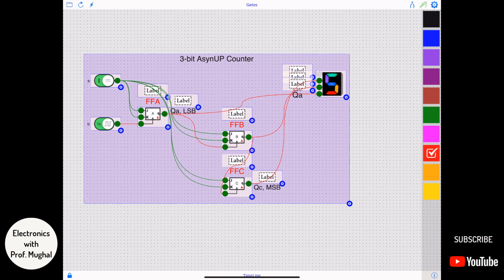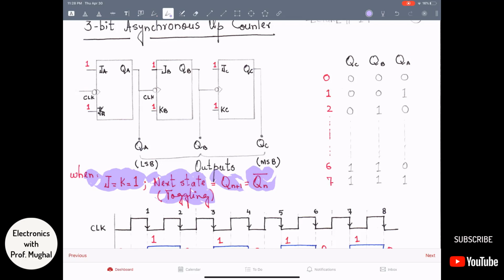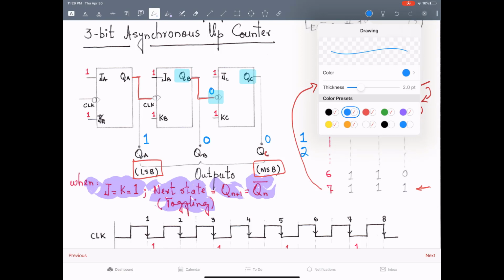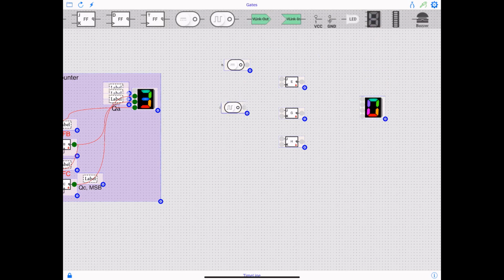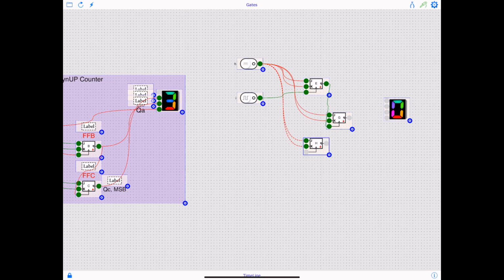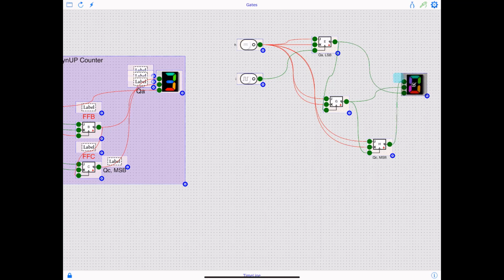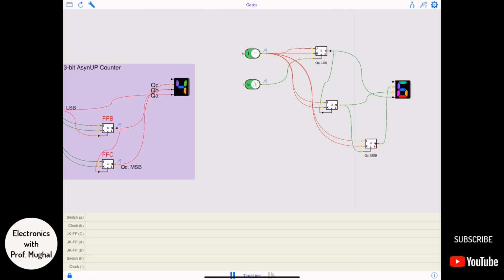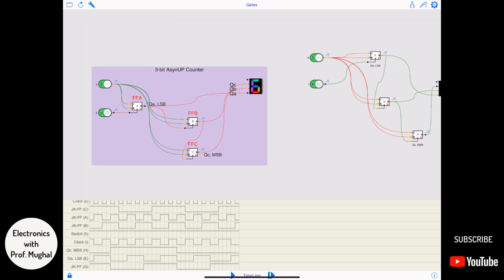#3 3-bit UP Counter using JK Flip Flop ➟ Digital Gate Circuit Simulator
In these times of uniqueness when we’ve everything on the tip of our hands, how can you not want an App on your smartphone that allows you work with digital circuits as an engineering student. Watch the tutorial and learn about the Digital Circuit Simulator App, an exciting, enjoyable and realistic digital circuit simulator. Learn to design circuits using basic logic gates and and verify logic.

Credit: 👍
        -  Sound 🎵 : Camtesia  -  Sound :  Camtesia